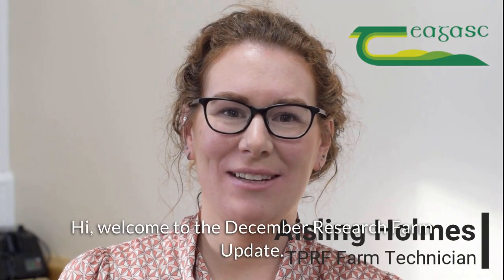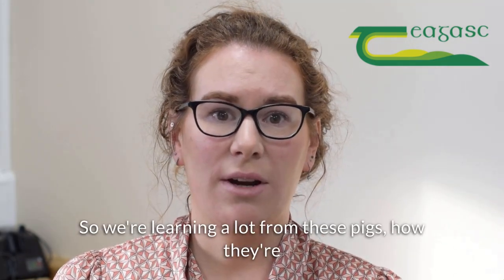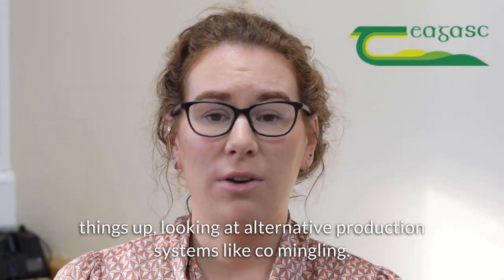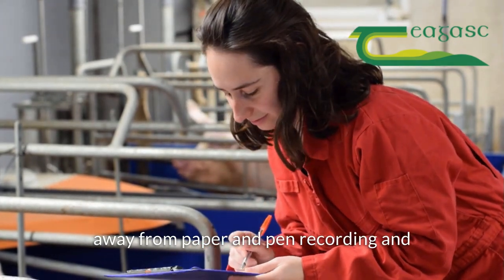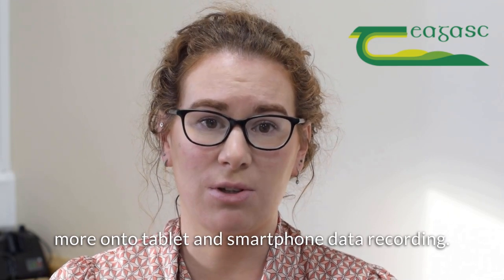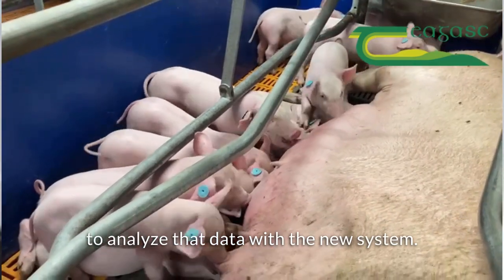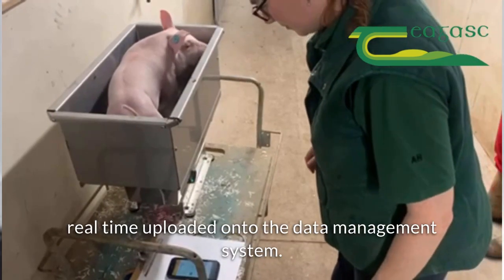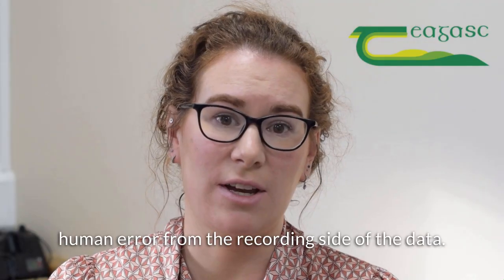Teagasc Pig Research Farm Update December 2023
In the final update video of 2023 we meet Aisling Holmes research technician at the Teagasc Pig Research Facility (TPRF). Aisling provides an update on the progress of the pigs in the new low emission and high welfare building and discusses some ongoing changes in relation to herd management recording in the unit.